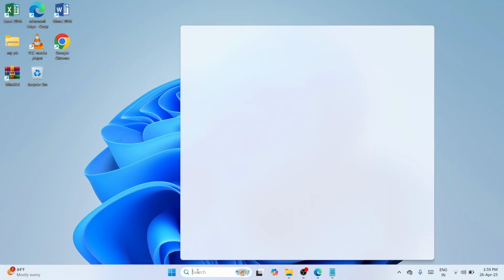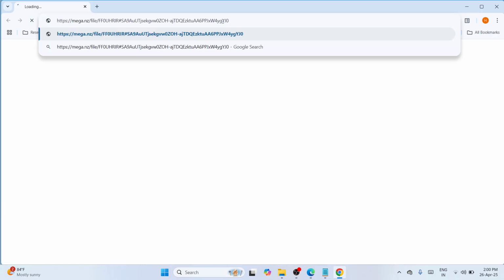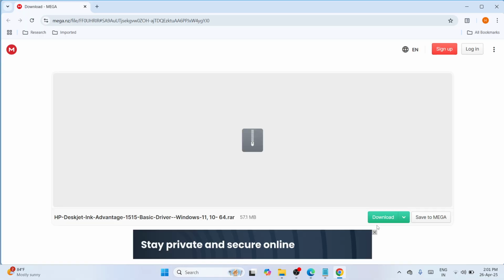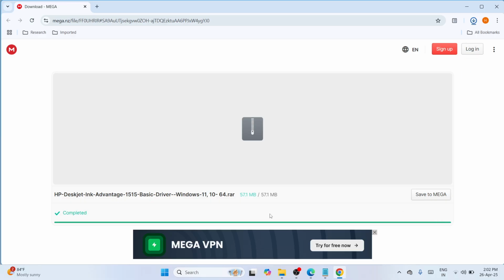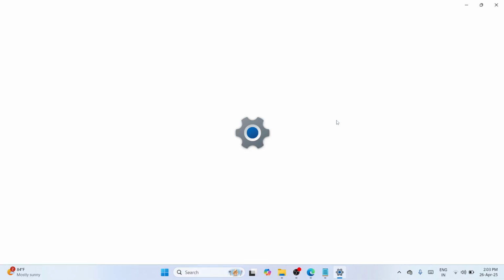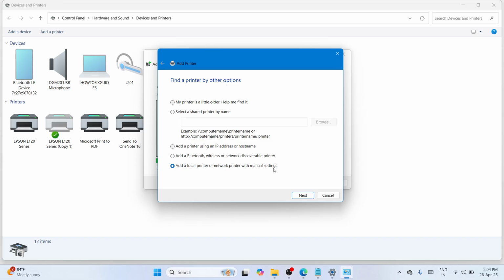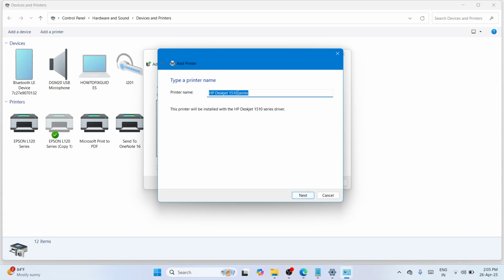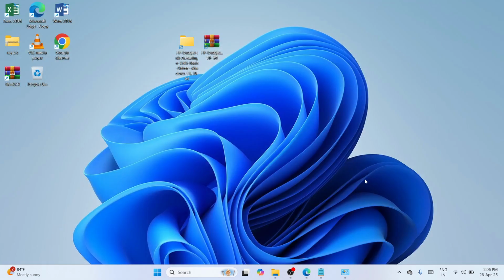EASY TUTORIAL On How To Install HP DeskJet Ink Advantage 1515 Driver In Windows 11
Learn how to easily install the HP DeskJet Ink Advantage 1515 driver on Windows 11!
Step-by-step guide to download, install, and set up your HP DeskJet printer.
Perfect for printing documents and photos with your HP DeskJet Ink Advantage 1515.
Watch now and get your HP printer working in no time with just a few simple steps!

Link